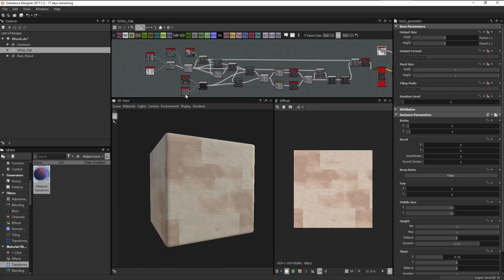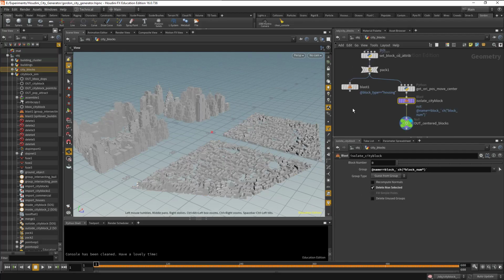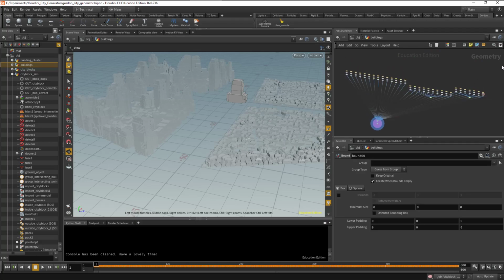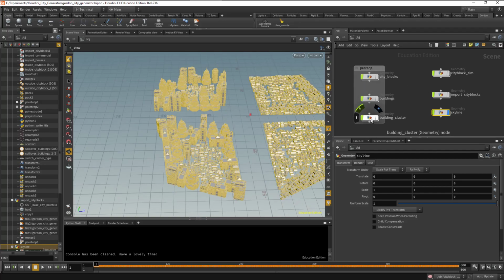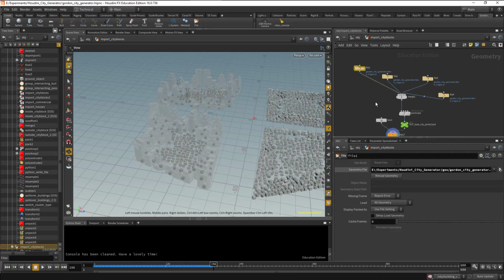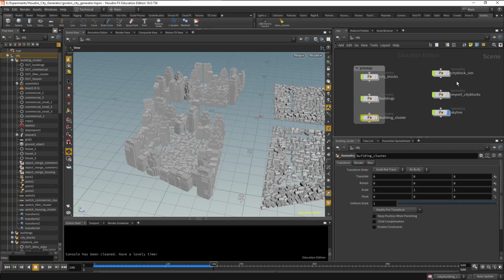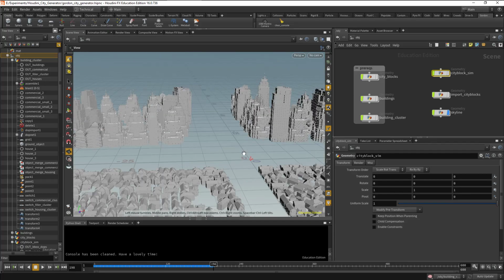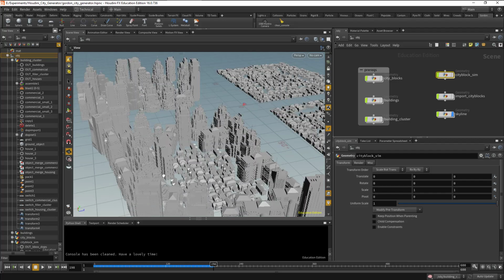CGT 490 Week 6-7 update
Caught between class projects and generally feeling uninspired, I got a bit behind. I pulled through over break, and made a little something that, although took much longer, I believe is quality enough to be turned in.